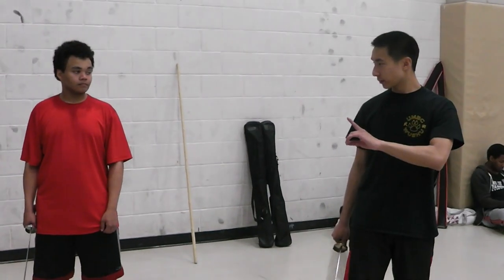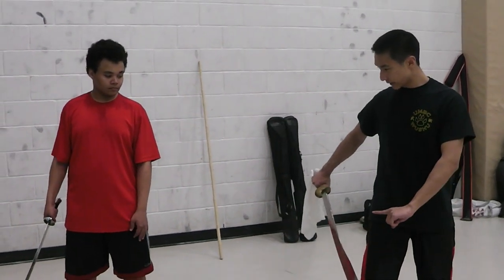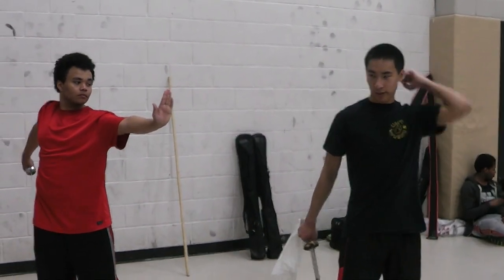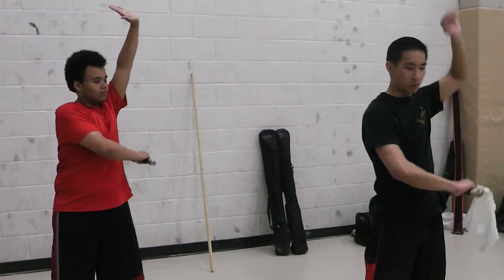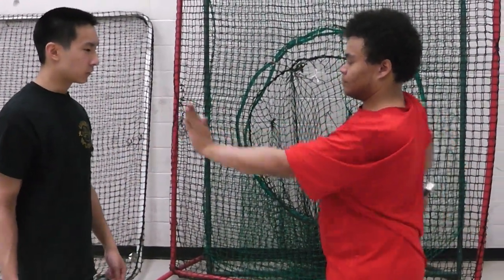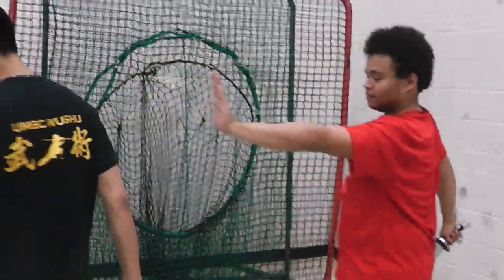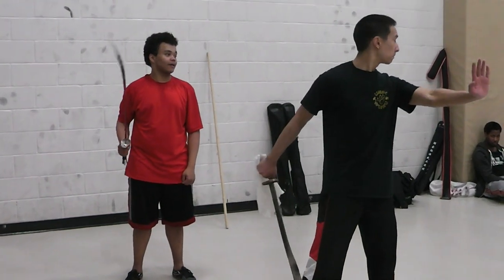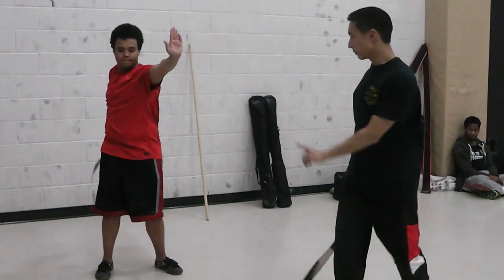Wushu Broadsword Basic - Twining and Wrapping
UMBC Wushu Club Coach Matt Lee teaches the broadsword basic of twining and wrapping.  He also explains the martial applications and fighting ideas behind the basic.

The twining and wrapping basic of the Wushu broadsword contains blocks and cuts that characterizes its use in a weapon and fighting context.